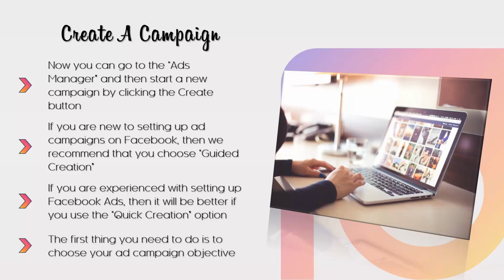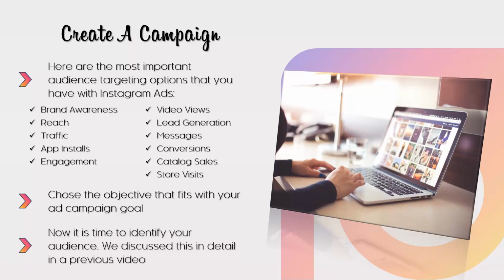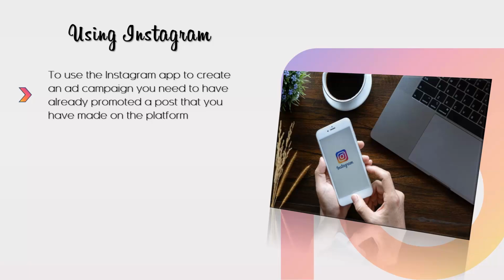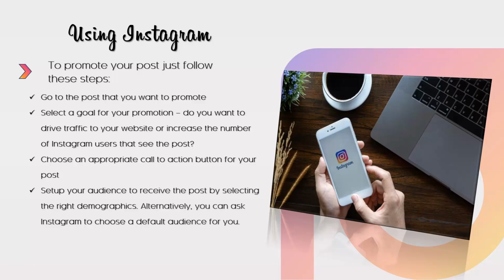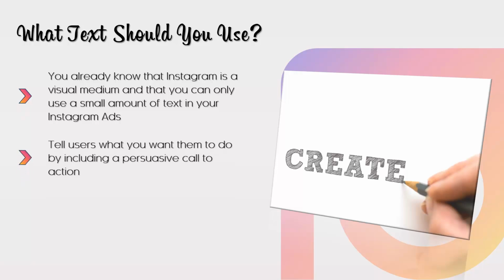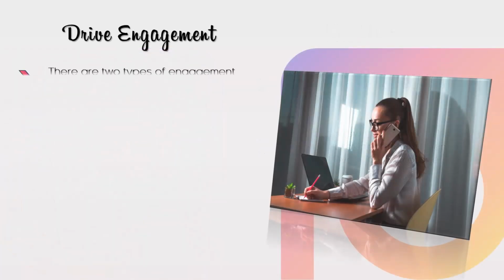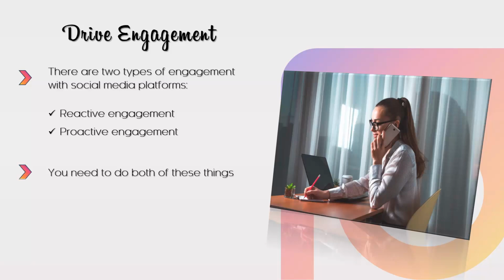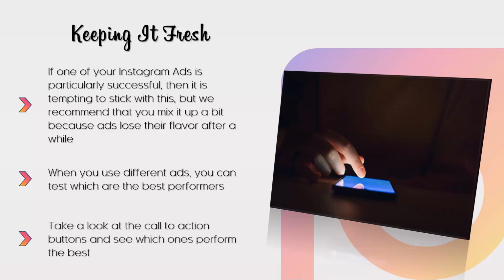Instagram Ads Success Course English | Chapter 6 Success Instagram Ads | World Website Man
Welcome to the Instagram Ads Success Course in English, presented by World Website Man and Mohammad Sabir B M.

In this first chapter, you will learn the basics of Instagram advertising and understand how Instagram ads work for businesses, creators, and marketers.

🔹 What you will learn in Chapter 1:

What are Instagram Ads?

Types of Instagram Ads (Feed, Stories, Reels & Explore)

How Instagram Ads help increase sales and leads

Overview of the complete Instagram Ads Success Course

This course is ideal for beginners, business owners, digital marketers, freelancers, and entrepreneurs who want to grow using paid Instagram marketing.

📌 Start your Instagram Ads journey with World Website Man and learn step by step from Mohammad Sabir B M.

📂 New Playlist Title

Instagram Ads Success Course in English | Complete Guide | World Website Man

📝 Playlist Description

Welcome to the Instagram Ads Success Course in English by World Website Man, created by Mohammad Sabir B M.

This complete playlist will teach you how to create, manage, and optimize Instagram Ads to grow your business, generate leads, and increase sales effectively.

Instagram Ads fundamentals

Ad account & campaign setup

Target audience & ad strategy

Creative ads for Stories, Reels & Feed

Budget, bidding & performance optimization

Common mistakes & scaling Instagram Ads

This playlist is perfect for beginners to advanced learners who want to master Instagram advertising.

🚀 Learn paid Instagram marketing with World Website Man and take your online business to the next level.